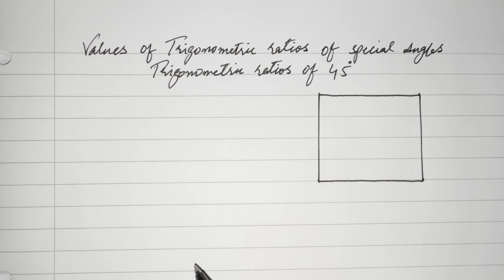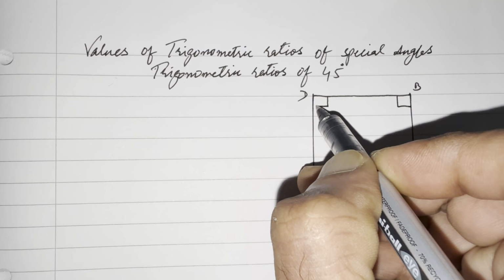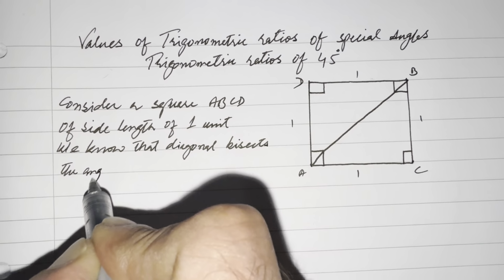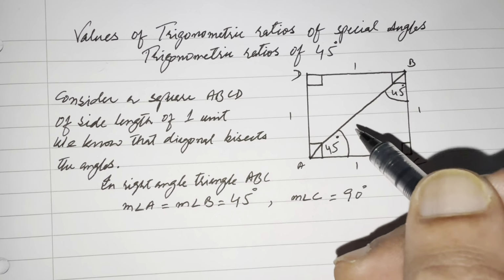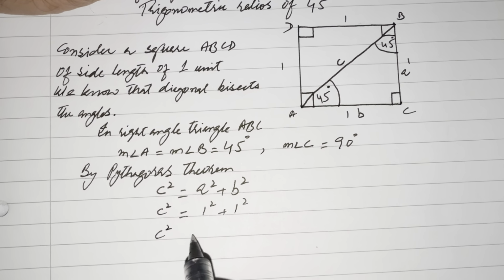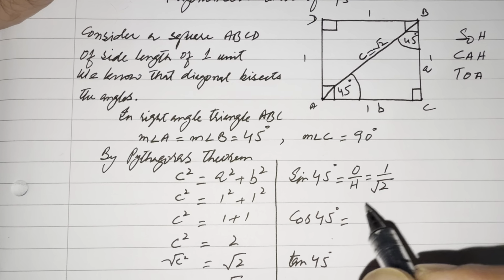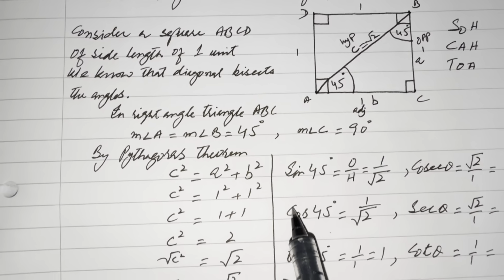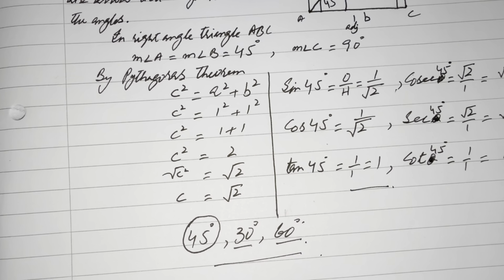Trigonometric ratios of 45 degrees